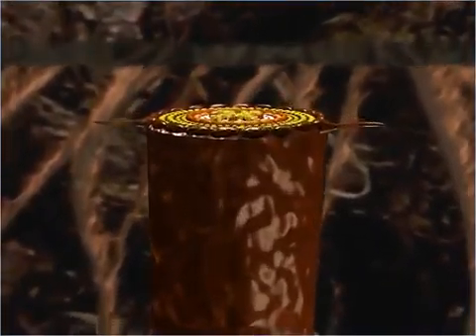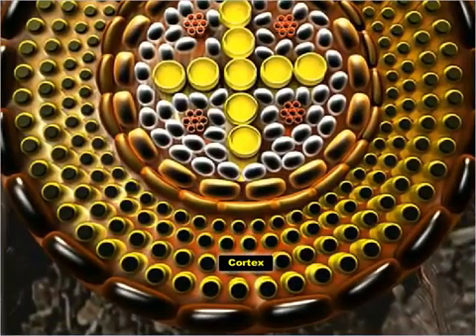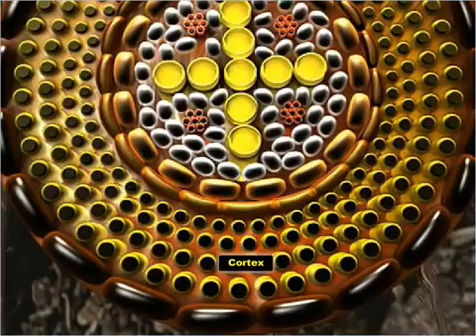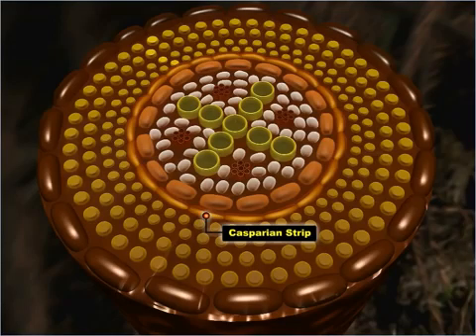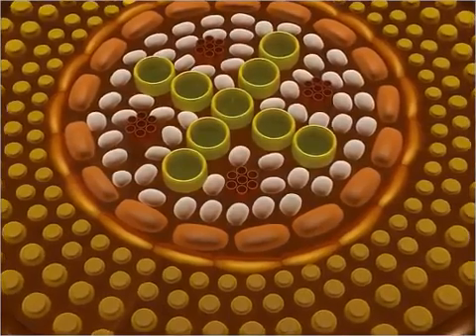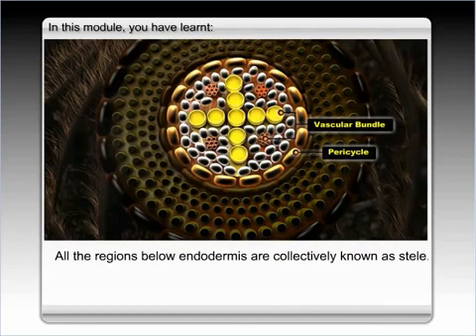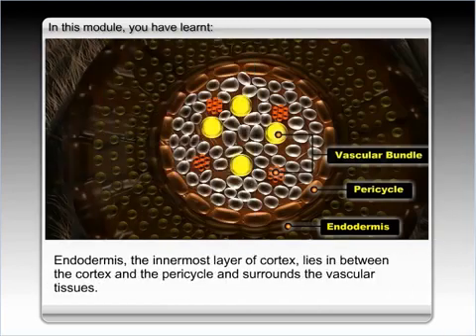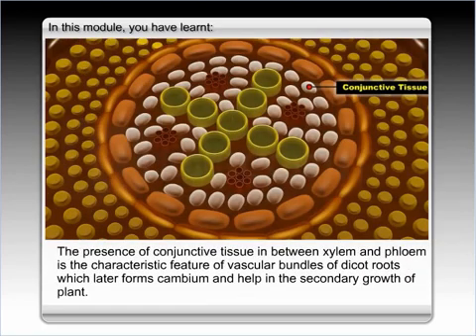July 20, 2022